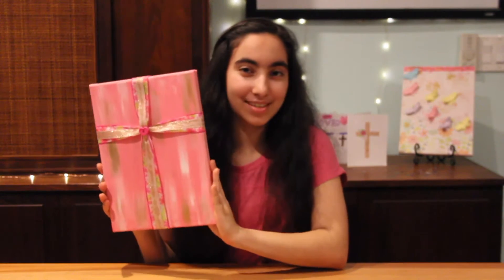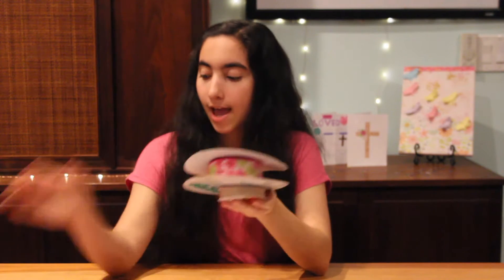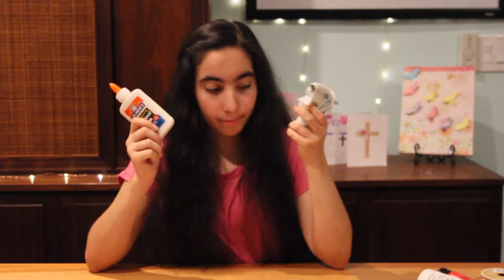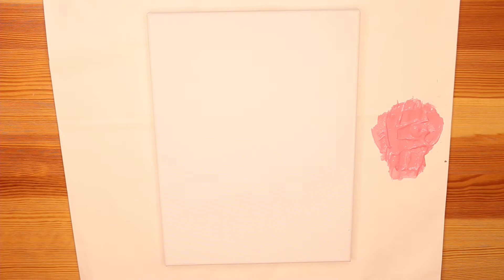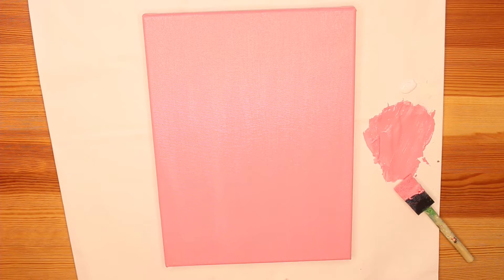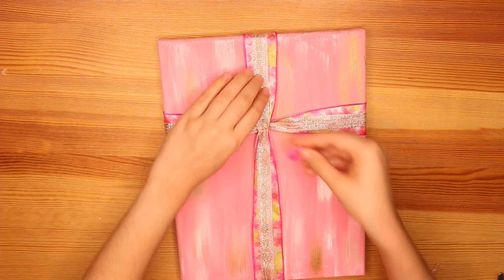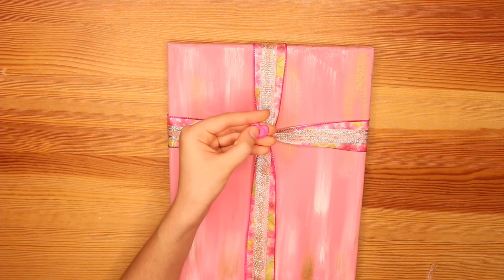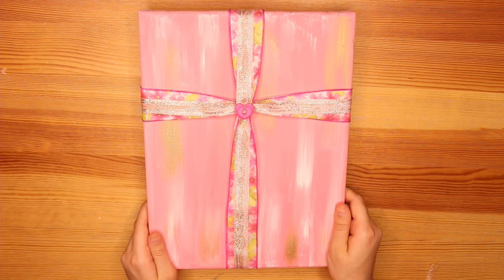Easy||DIY||Easter Craft!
Happy Easter everyone! Watch this video to learn how to make a quick and easter craft for easter!

Supplies used in this video:
-Canvas
-Ribbon (two of different widths)
-Thin ribbon (won't be seen in the final product)
-Paint (that matches your ribbon)
-White glue
-Hot glue (optional)
-Paint brush
-Ruler
-Scissors

If you have followed one of our tutorials, post a photo of your project on Instagram use siscrafting747​​​​​​​ and tag us in the post. We would love to see your work! We will try to feature your projects in our future videos.